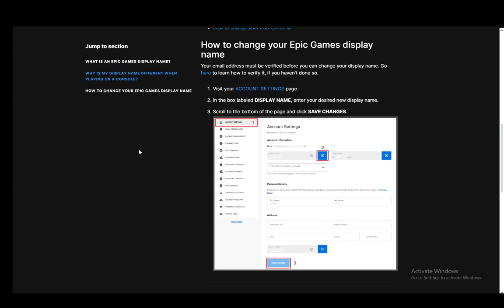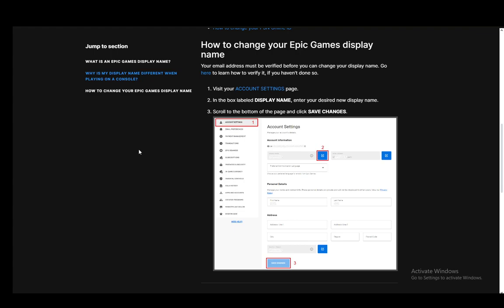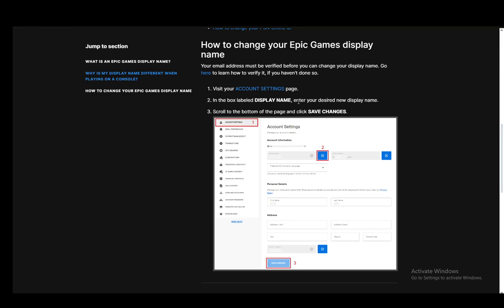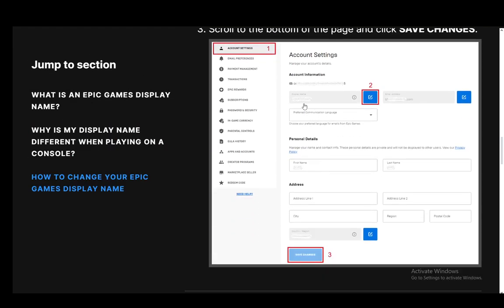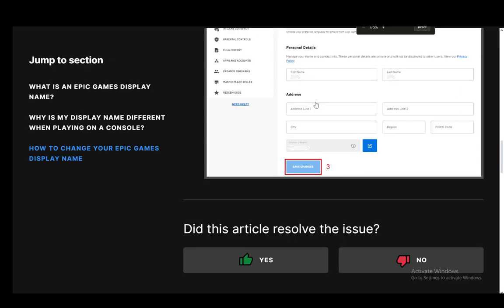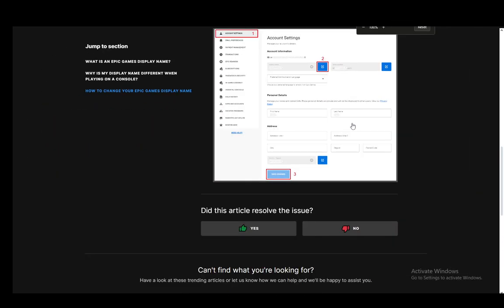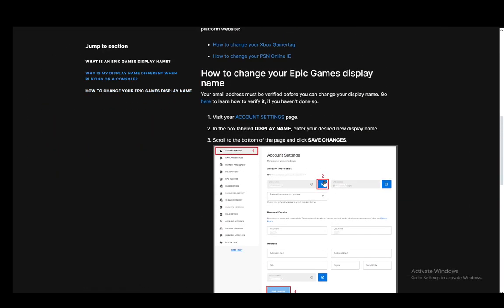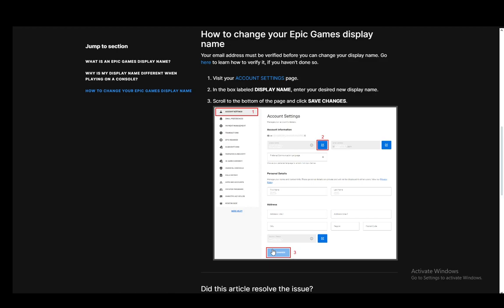How To Change Your Epic Games Username Tutorial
Today we talk about change your epic games username,how to change your epic games username,change epic games display name,epic games display name,epic games change display name